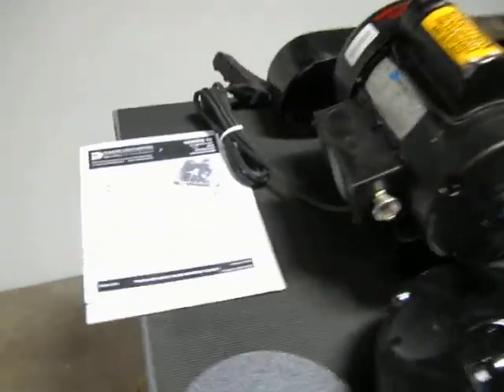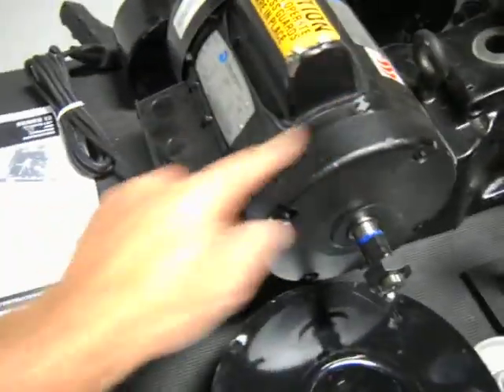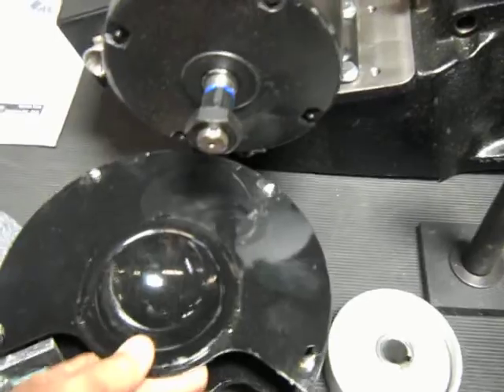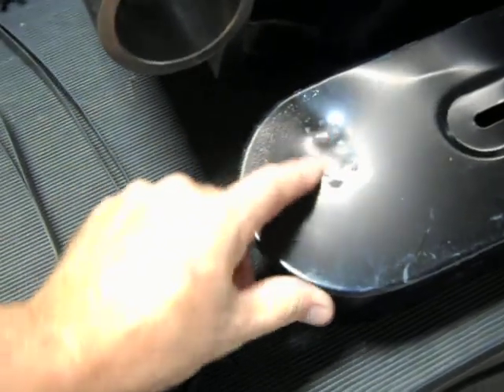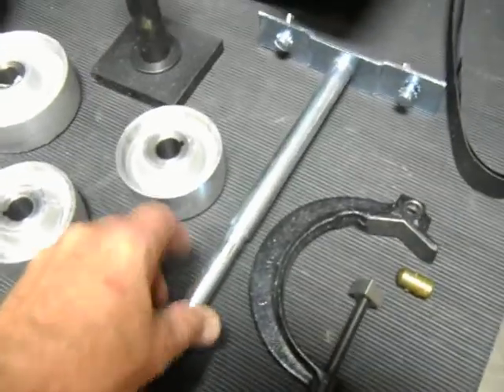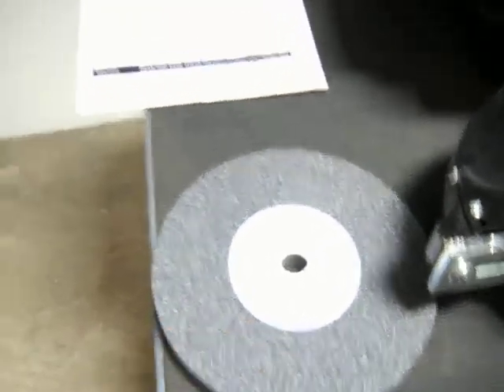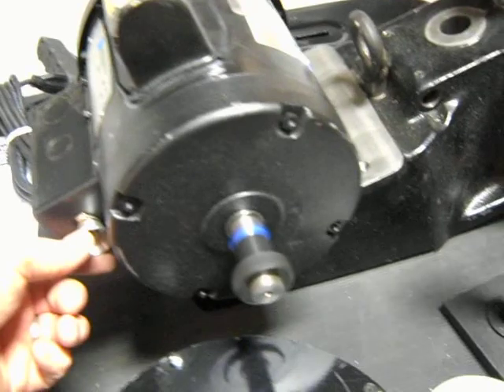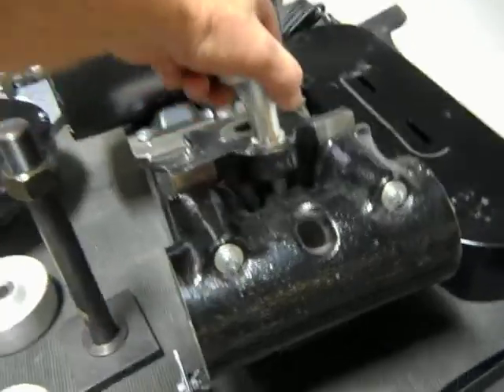DUMORE 12 011 Tool Post Grinder 44884